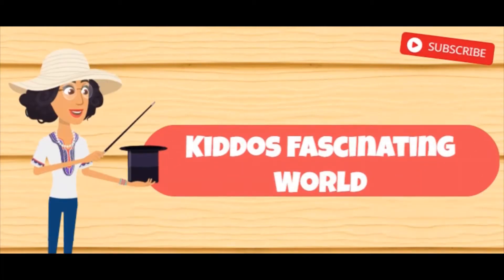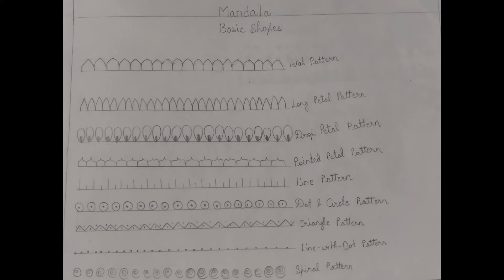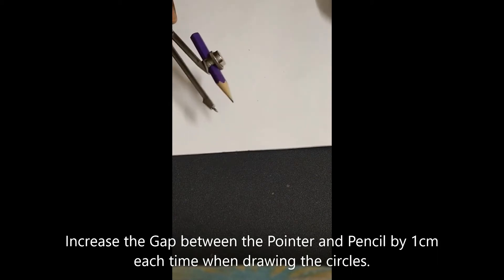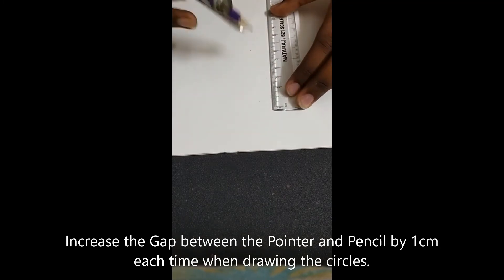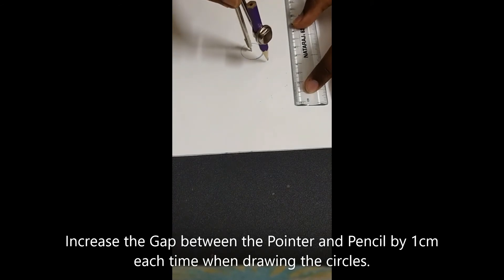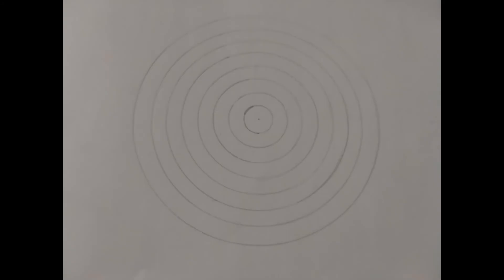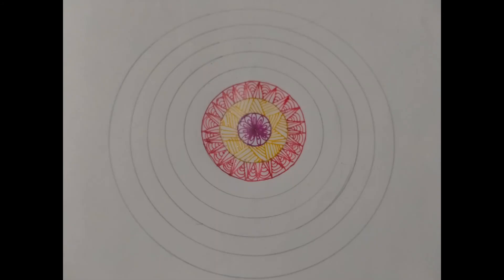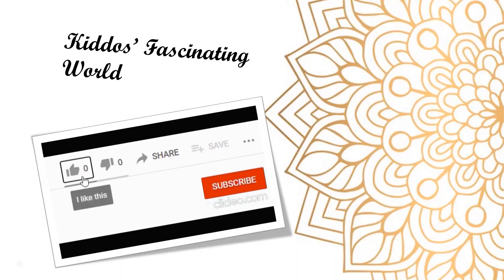How to Make a Mandala | Kiddos' Fascinating World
Learn how to make a Mandala. This video is explained easily by Sai Spoorthi.